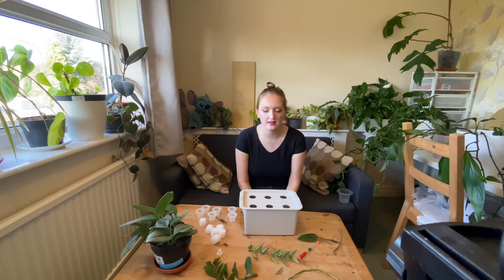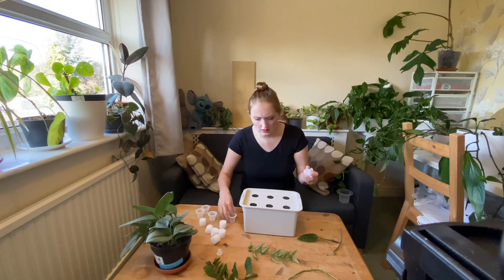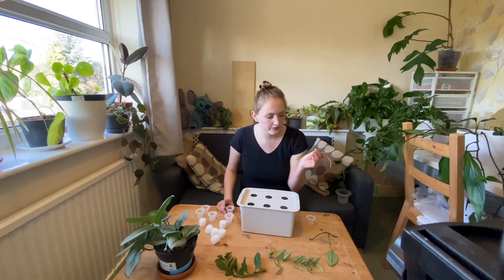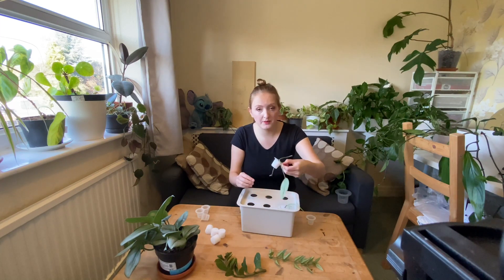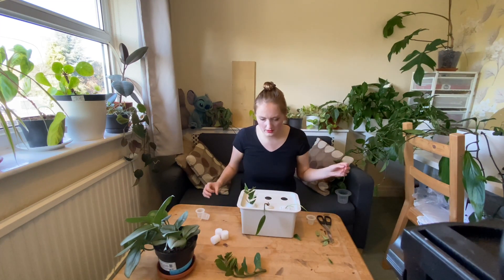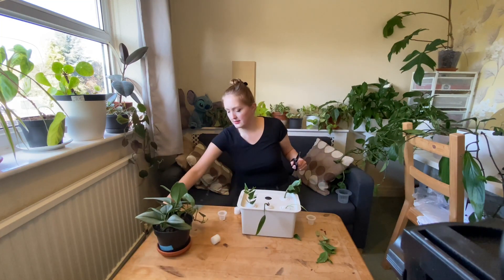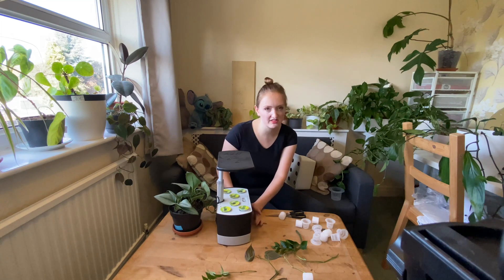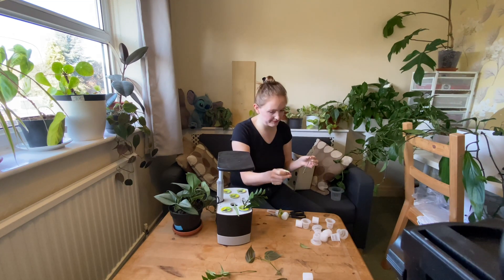Setting Up My Propagation Box, Then Starting Again and Using Aerogarden As A Prop Box Instead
UUUUURGH.

1. How far away from the camera am I? Seriously?

2. I filmed the outro with my finger on the lens like a granny.

3. I filmed the whole thing through TWICE before realising I was going to use my Aerogarden. This wouldn't be a problem in itself, except I wanted to show me taking the cuttings, but once the cuttings are taken...you can't retake them. I'm not destroying my plants for a video (yet).

4. I didn't film me putting the Aerogarden on. I held my camera up at it, and talked to myself, but didn't get as far as pressing the button.

5. Part of my tripod is in the frame. I wouldn't care, but I spent ages setting up the camera so the tripod wasn't in the frame, had to move my tripod to get out of my office because I needed a wee, and then didn't notice it when I set it up again.

FFS.

I am terrible at propagating plants. I never remember to change the water, I can't be bothered with transferring them back into soil, and it takes FOREVER. My success rate is high, but my habits are bad.

I have a Rhapidophora tetrasperma that I propagated about a year ago and it STILL has no new leaves. Plenty of roots though. I don't know if it's me, or my house, or my plants, but they hate to reproduce here.

Until I discovered using the aquarium as a propagation box. Unfortunately, it's pretty full at the moment, since my full-size Thai Constellation Monstera lives in there now.

So I bought a propagation box off AliExpress. Which doesn't have a UK plug. No worries, thought I - I'll just use the box and not the pump. And then after filming myself filling it twice, I decided my Aerogarden would probably be a better option.

Disclaime: the prop box was like, a tenner. My Aerogarden was £79.99 (on sale). So it's not worth running out and buying one unless you want to, for example, grow veg indoors (if you do, go and get one - they're AMAZING).

But yet, the Aerogarden option is only a better option if you already have one. Oh, and I have no idea if it's gonna work

USEFUL STUFF/EQUIPMENT